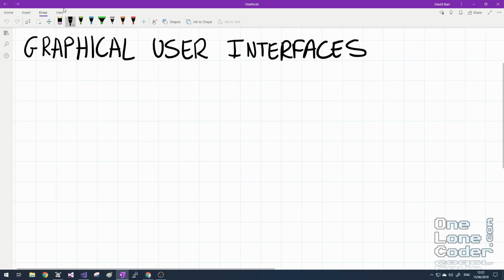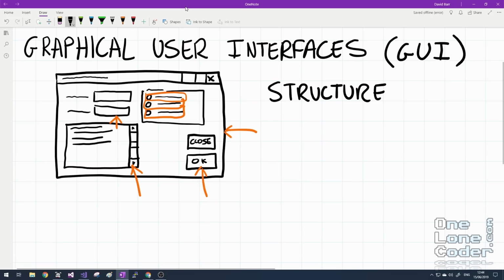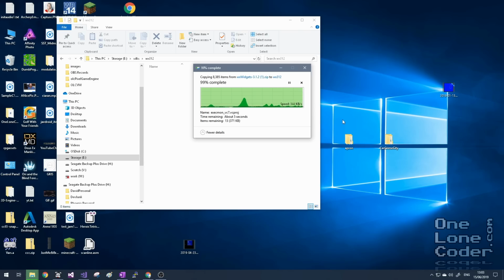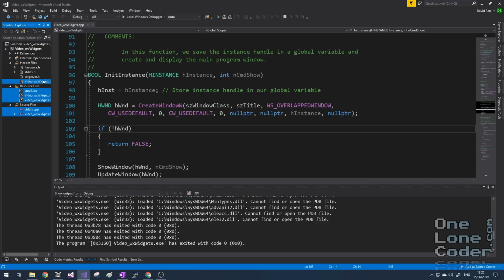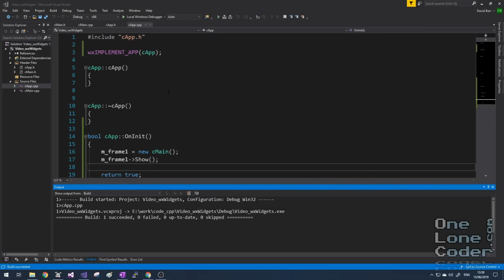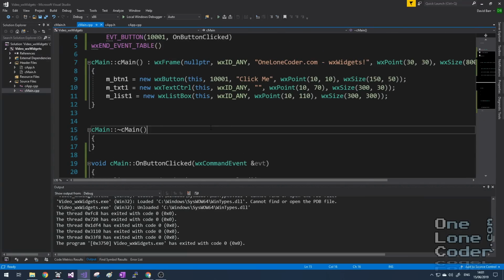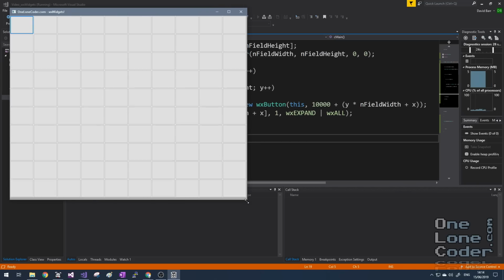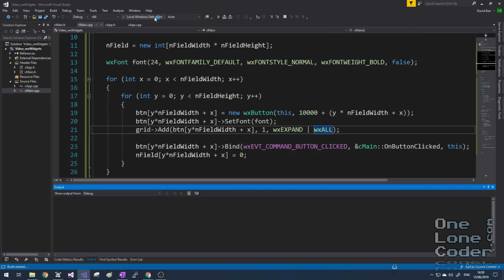Cross Platform Graphical User Interfaces in C++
In this video I challenge the notion that Graphical User Interfaces and C++ just simply dont mix, by installing the cross platform wxWidgets framework and having a play! I show the full install and setup procedure and a simple application to get started.

Im quite aware of the abundance of different frameworks, and make no claims that one is better than any other. Choose the tools that are right for your situation.

Source: There isn't any really as you need wxWidgets to make it useful. However if you need it, shout out in the comments and I'll post a link